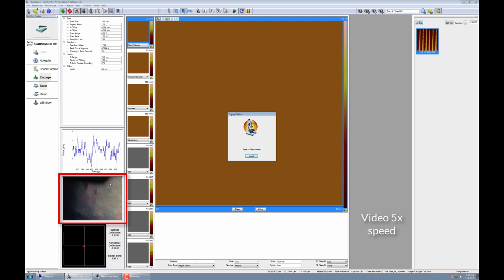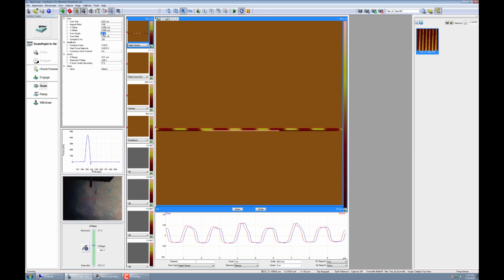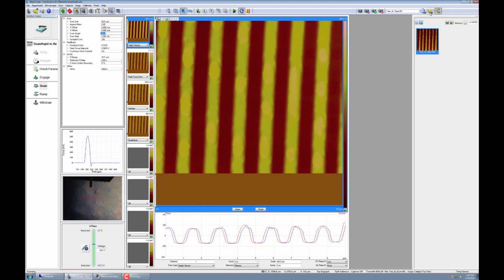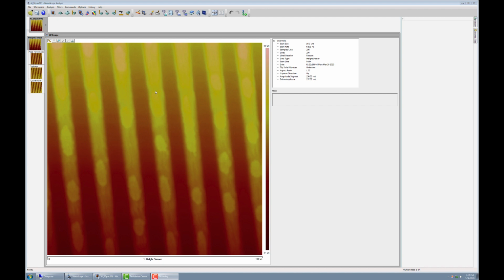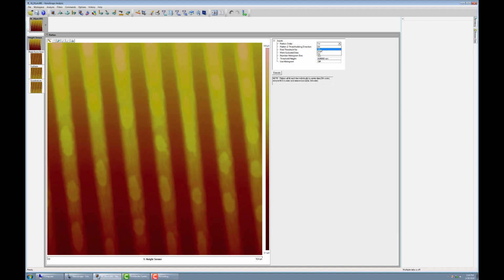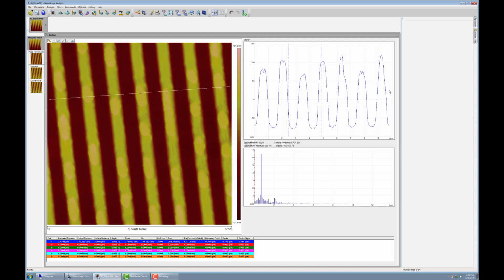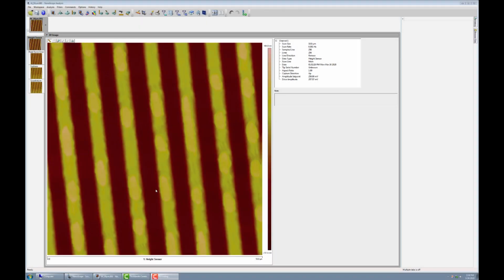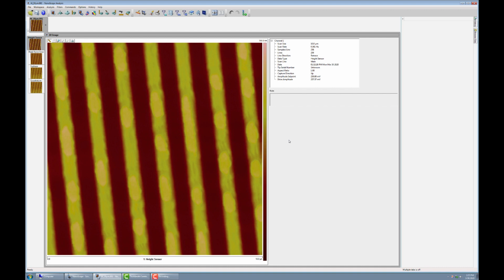MSCI 410: Lab 3 AFM Demo-Software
Demonstration of the software for the AMSEC Bruker Bioscope Catalyst Atomic Force Microscope (AFM) for MSCI 410 Lab